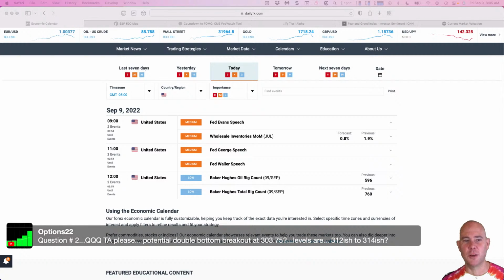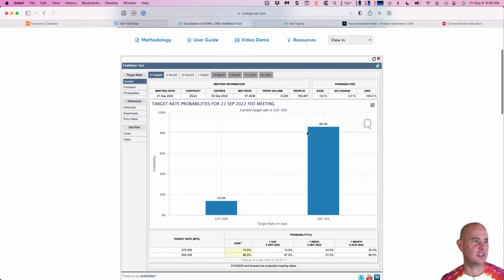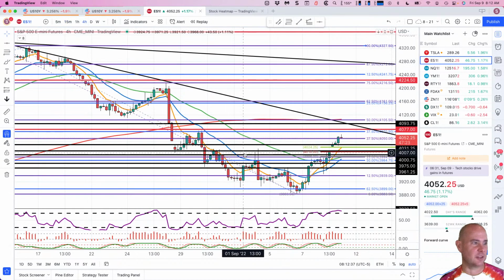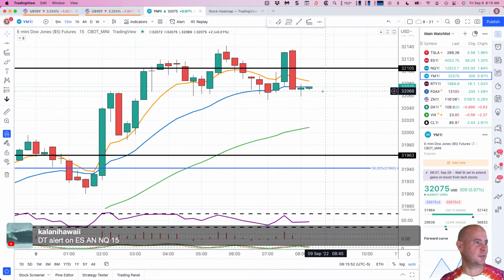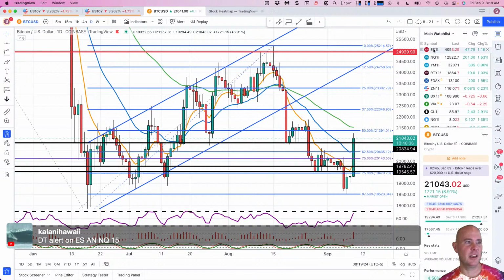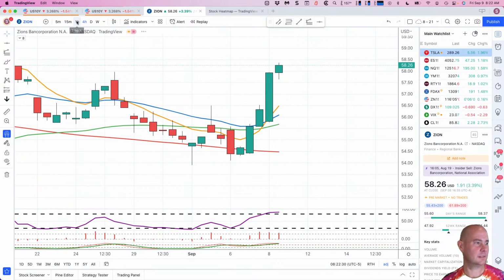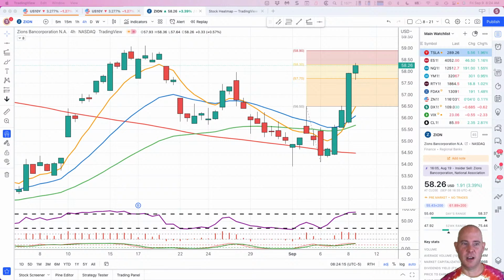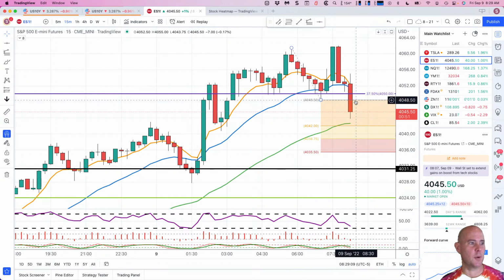Stock Market Preview : Rally Continues Overnight, More Upside? 9-9-22